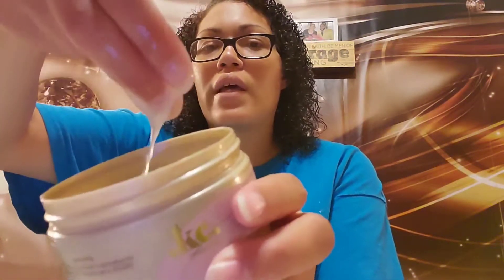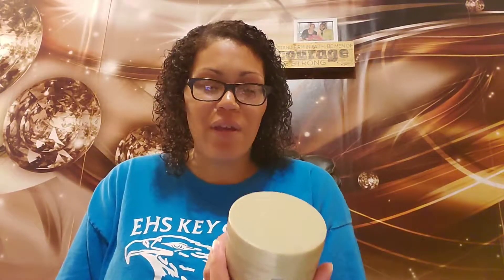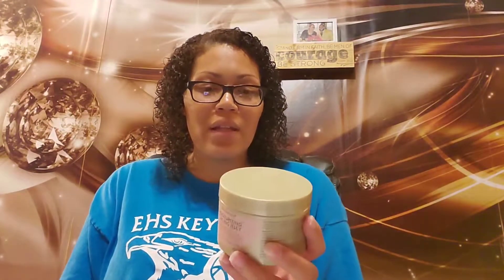KC by Keracare Moisturizing Curling Jelly Hair Product Review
KC by Keracare Curlessesnce Moisturizing Curling Jelly Product Review